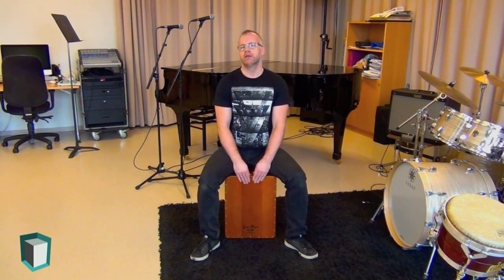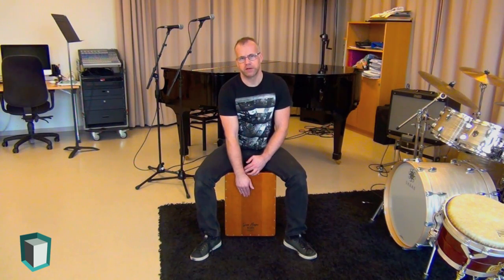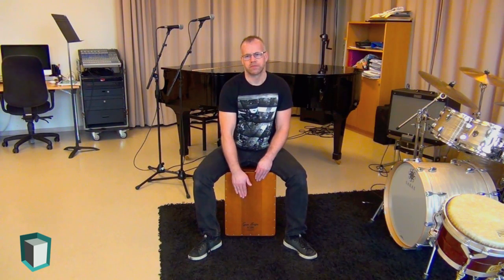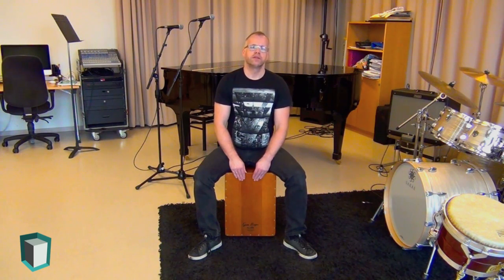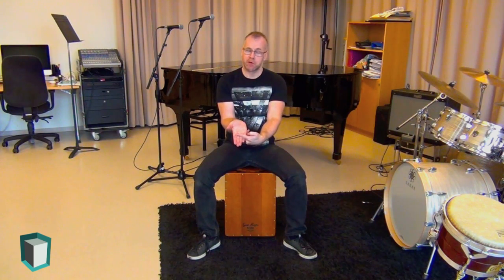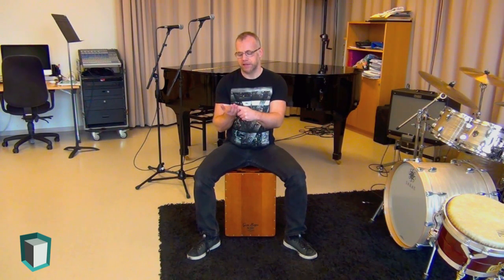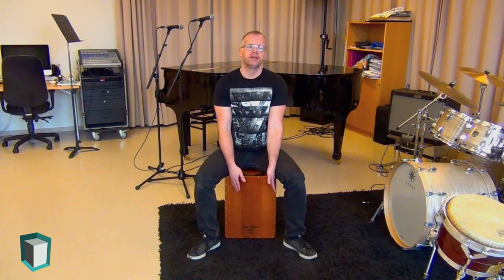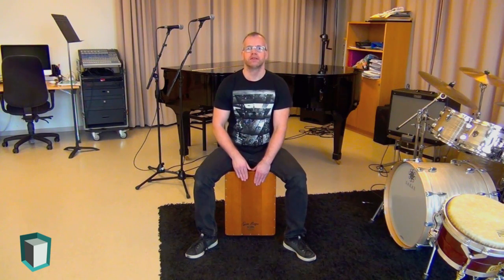Basic Cajon Sounds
In this video I cover the three most used sounds on the cajon.  These are the bass tone, the slap tone, and the tap (or mid) tone.